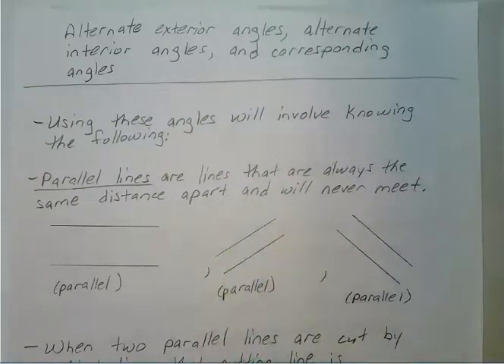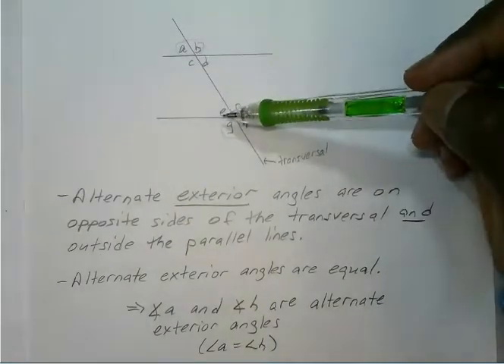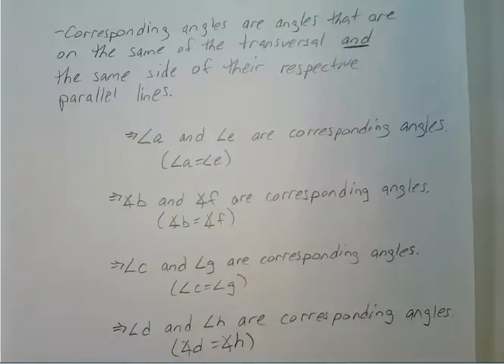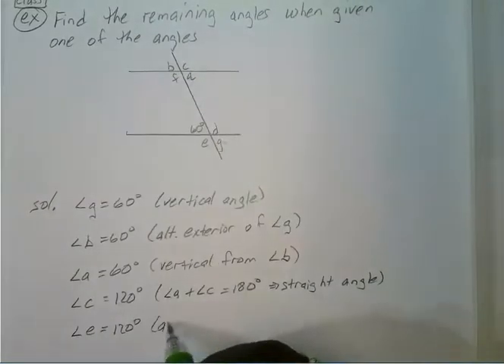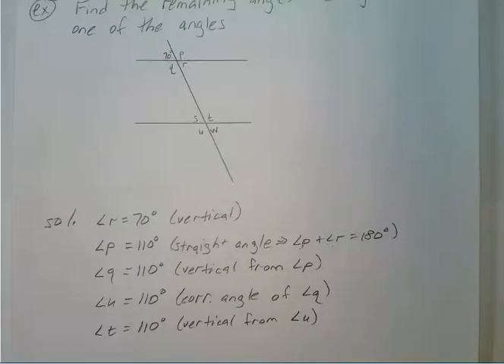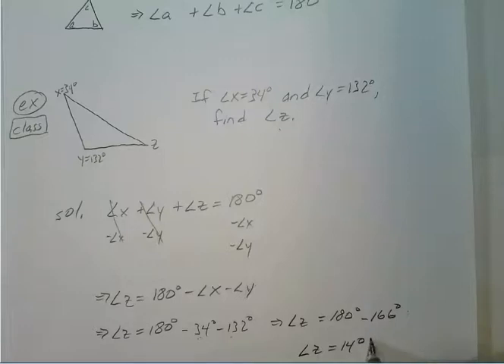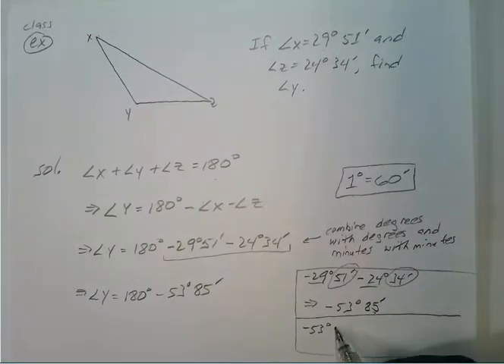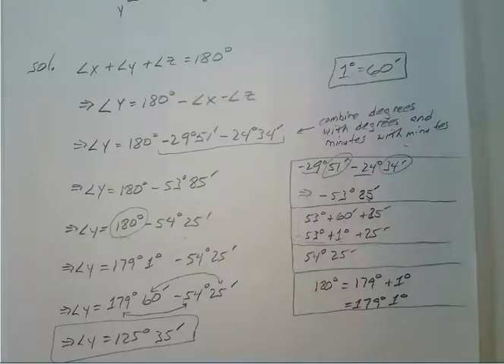Types of angles (2)